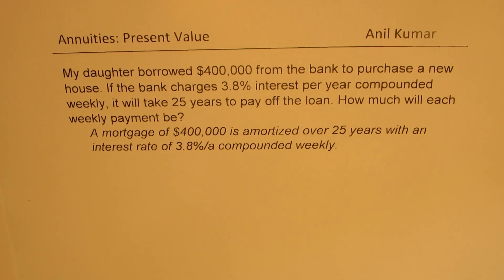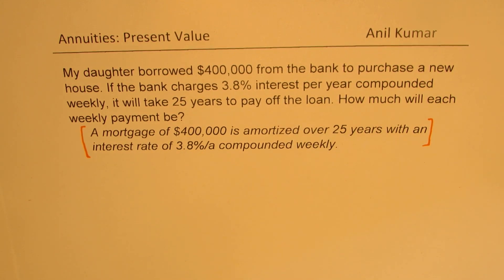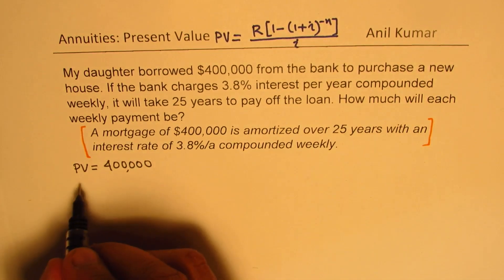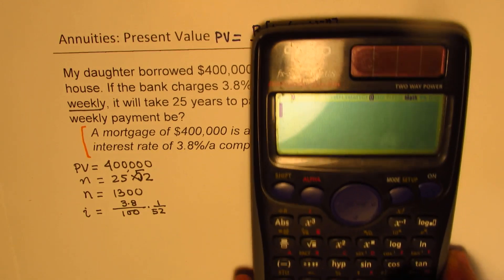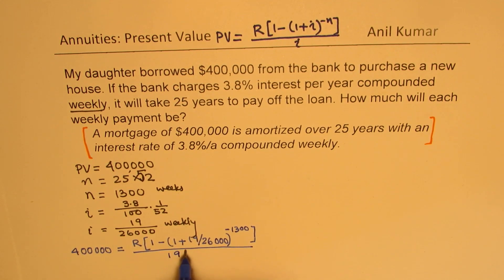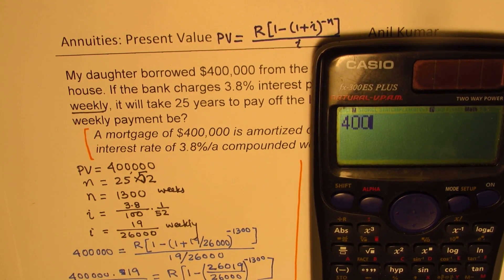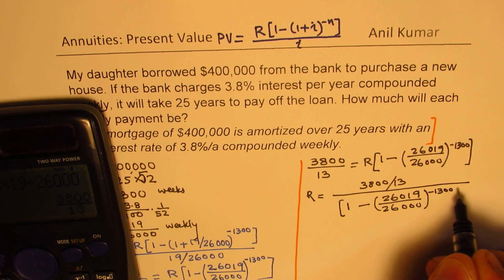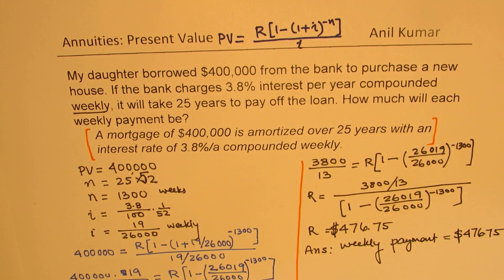Calculate Monthly Mortgage Payment given Amortization Present Value Annuity MCR3U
My daughter borrowed $400,000 from the bank to purchase a new house. If the bank charges 3.8% interest per year compounded weekly, it will take 25 years to pay off the loan. How much will each weekly payment be?
Present Value P of an Annuity of n payments of R each at the end of consecutive interest periods with interest compounded at a rate i per period is given by the formula: PV=R((1-(1+i)^(-n))/i)